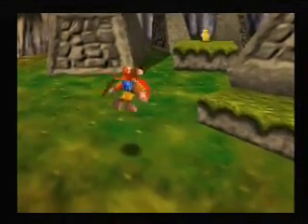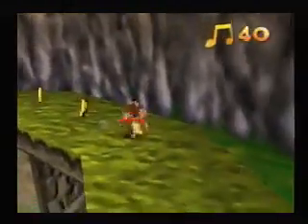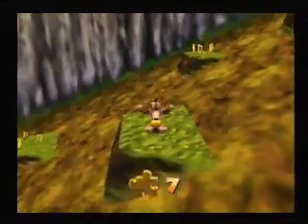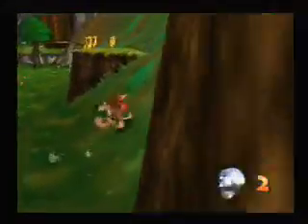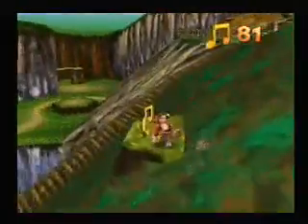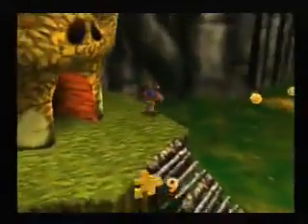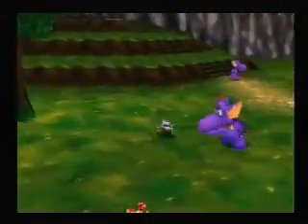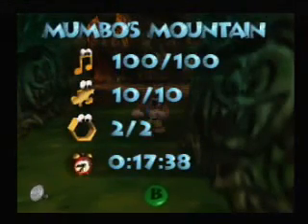Let's Play Banjo Kazooie: 03 - First World Complete!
We finish up Mumbo's Mountain after some foolish forgetfulness.